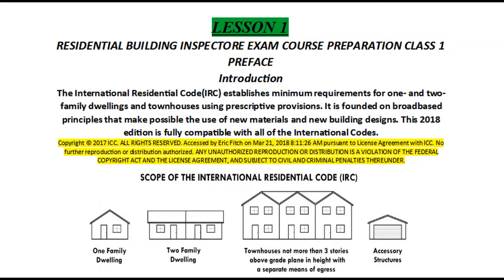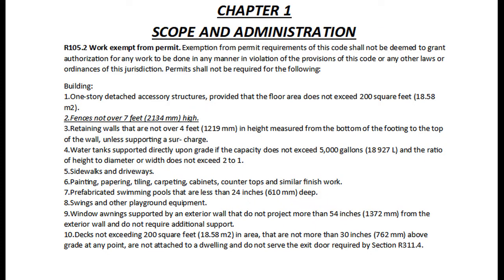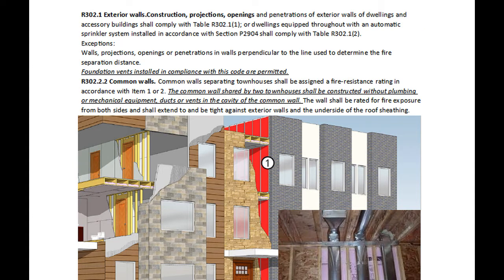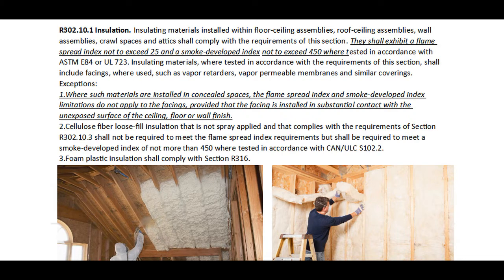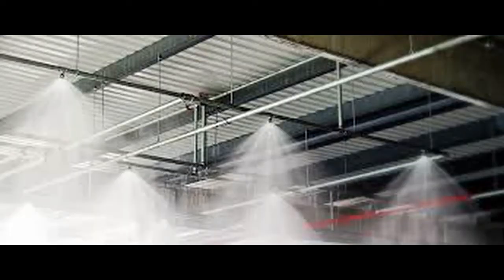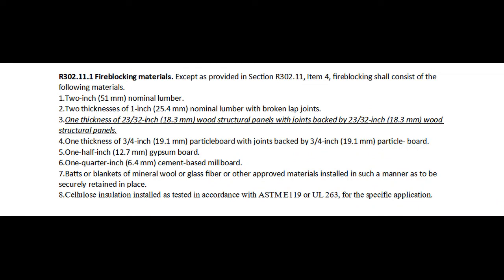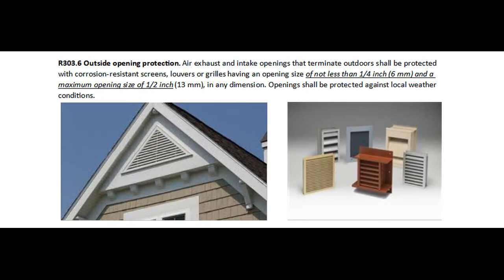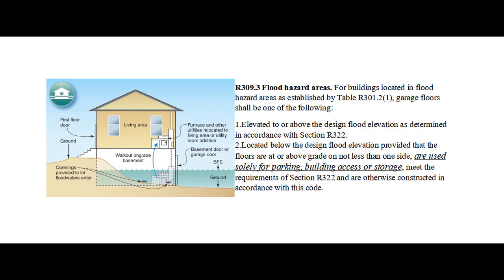FREE ICC exam preparation course. IRC 2018 B1 Lesson 1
ICC exam preparation course. Lesson 1.
This exam covers:
● General Administration
● Building Planning
● Footings and Foundations
● Floor Construction
● Wall Construction and Coverings
● Roof/Ceiling Construction
● Public Safety and Special Construction

5 more lessons available through our Building Inspector course that can be ordered on Facebook page.

Everyone 18 and older is qualified to take the ICC Certification Exam.
No work experience is required to test; however, it is recommended that you have at least one year of construction experience to work at an entry-level.
If you have a background in construction, gaining ICC Building Inspector Certification is quicker and easier!

These ICC Certification exams provide you with the opportunity of getting professional recognition. Also, by being certified, you can demonstrate your knowledge of the various construction codes and standards. When searching for a job you will find that many building departments require ICC certifications for employment. Even a career advancement might require additional certifications if you wish to venture into a different trade or job classification.
Being certified displays a significant amount of accomplishment that can offer multiple benefits such as:
Potential Increase in Salary
Opportunities in Career Advancement
Professional Recognition
Validating your Technical Expertise
Being Marketable in your Job Search

So if you are ready to start your journey of becoming an ICC Certiﬁed Professional, be sure to contact us in your best available way or if you want too to learn more about the exams and what content areas they cover.

Building Code Academy offers a FAST EXAM PREP BOOK. Just use the book during the exam and you are all set. 90% exam pass guarantee.

At BCA academy following courses are available:
-B1 Residential Building Inspector
-B2 Commercial Building Inspector
-B3 Plans examiner